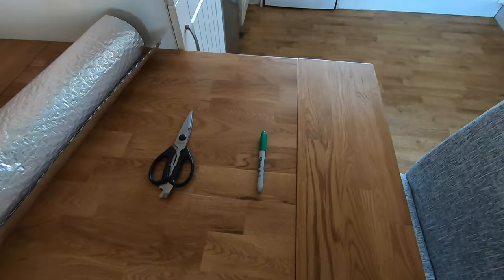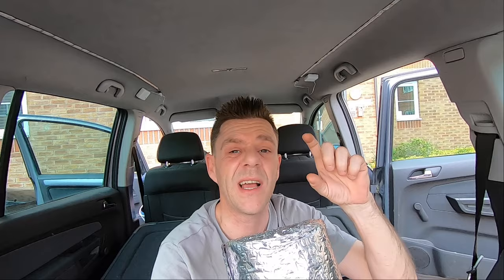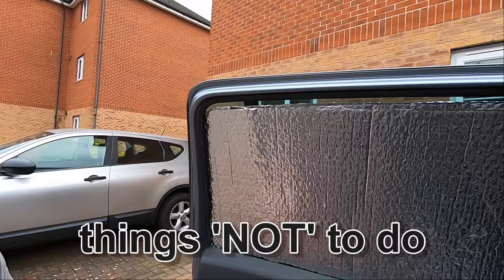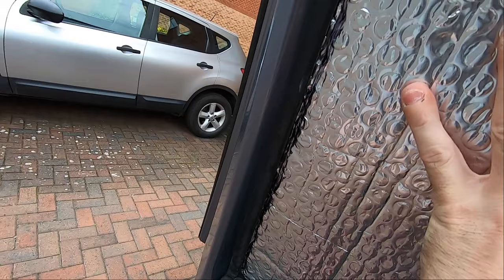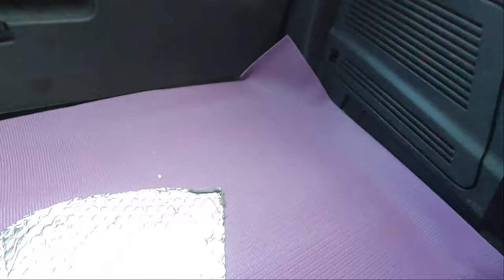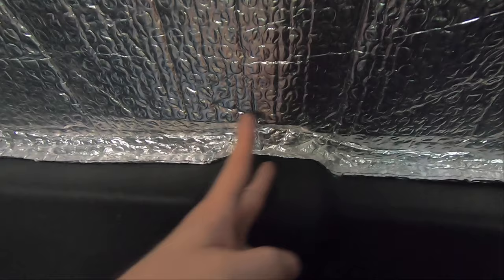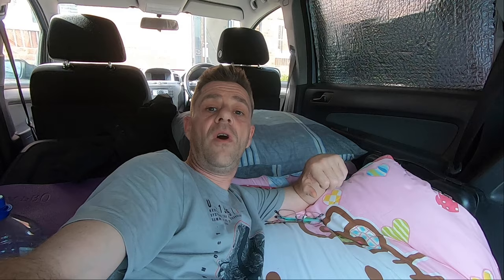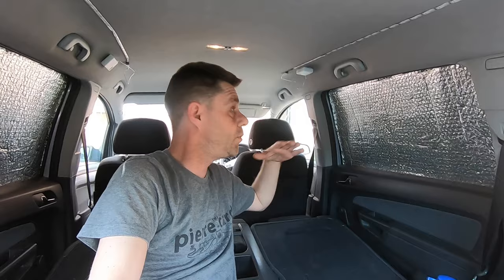STEALTH CAR BLACKOUT WINDOW COVERS How I Made Mine - Cheap Easy Quick 🚗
HOW TO MAKE CAR BLACKOUT WINDOW COVERS CHEAP EASY and QUICK
Its on the main list of things for professional hard core car camping or if you just fancy sleeping your car overnight and keeping out the light or prying eyes so here a quick demo of how i found the easiest and cheapest way to make a set for my car

CAR CAMPING at its rawest no VANLIFE no MOTORHOME just me, some basic provisions and an MPV